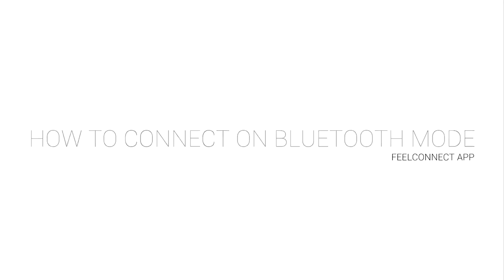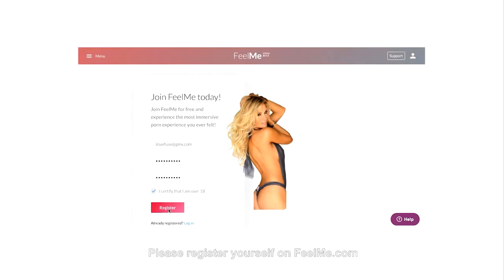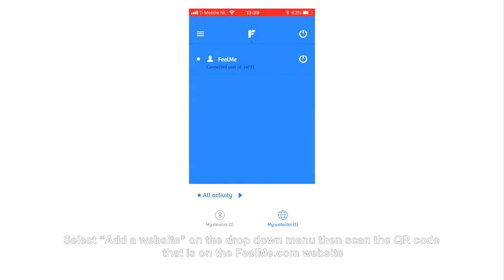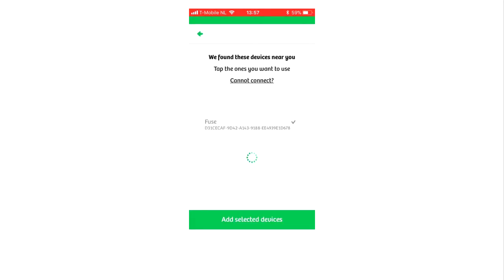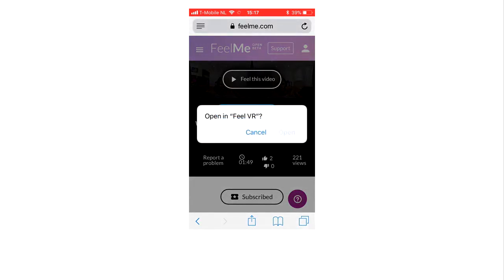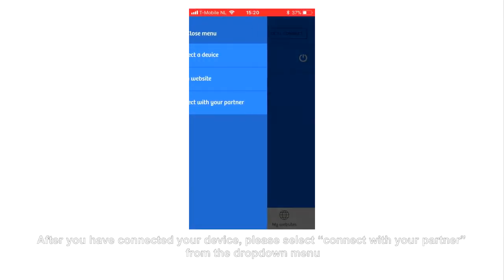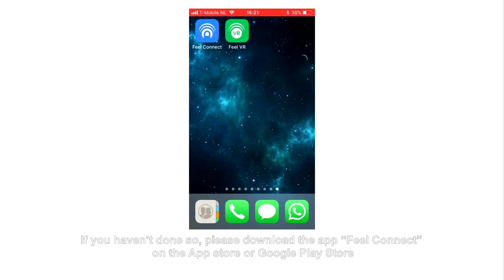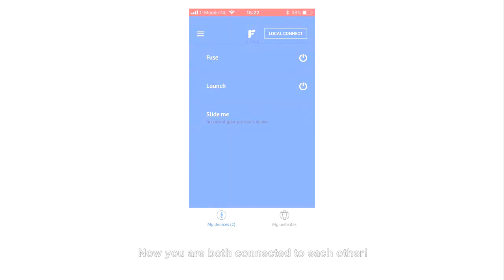Мастурбатор Kiiroo Onyx 2 Настройка Приложений FeelConnect и FeelVR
Работа мастурбатора Kiiroo Onyx 2 в Bluetooth режиме. Настройка приложения Feel Connect.

Установите на мобильный телефон приложение Feel Connect. Оно доступно в магазинах Apple Store и Google Play. В выпадающем меню приложения выберите пункт “Connect a device”. Убедитесь, что на вашем мобильном телефоне включен Bluetooth. Выберите в приложении игрушку, которую хотите подключить к телефону. В нашем случае это мастурбатор Kiiroo Onyx 2. После того, как подключите устройство к мобильному телефону, перейдите на сайт FeelMe.com. Зарегистрируйте аккаунт на этом сайте. После регистрации в меню сайта выберите пункт “My devices”. Вернитесь в приложение Feel Connect в мобильном телефоне. В выпадающем меню выберите пункт “Add a website”. Далее отсканируйте qr-код который отображается на сайте FeelMe.com

Настройка приложения Feel VR для просмотра VR-видео.

Установите на мобильный телефон приложение Feel VR. Оно доступно в магазинах Apple Store и Google Play. В выпадающем меню приложения выберите пункт “Connect a device” и выберите устройство, которое хотите подключить. В нашем случае это мастурбатор Kiiroo Onyx 2. После того, как подключите устройство к мобильному телефону, перейдите на сайт FeelMe.com с мобильного телефона. Войдите в свой аккаунт на сайте или зарегистрируйтесь, если у вас нет аккаунта. После захода в свою учетную запись, выберите VR-видео, которое хотите посмотреть. После покупки видео вы сможете смотреть его онлайн или скачать на мобильный телефон.

Сопряжение с игрушкой партнера на расстоянии.

В меню приложения Feel Connect выберите пункт “Connect a device” и выберите свое устройство. В нашем случае это мастурбатор Kiiroo Onyx 2. После подключения в выпадающем меню приложения выберите пункт “Connect with your partner”. Далее приложение отобразит экран с двумя кнопками. Первая “Share”. При нажатии этой кнопки генерируется ссылка на приватный чат. Ссылку необходимо отправить партнеру. Вторая кнопка называется “Disconnect”. Нажатие на эту кнопку обрывает соединение между игрушками.

Сопряжение с игрушкой партнера на близком расстоянии

Откройте приложение Feel Connect на мобильном телефоне. В пункте меню “Connect a device” выберите устройства, которые вы хотите синхронизировать. Далее нажмите кнопку “Local Connect”. После нажатия кнопки обе секс-игрушки синхронизируются друг с другом.